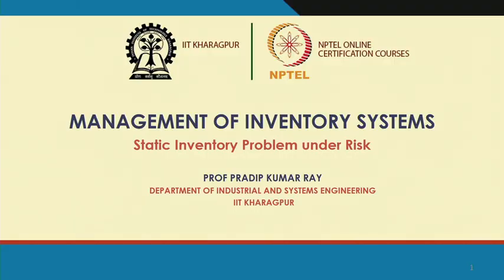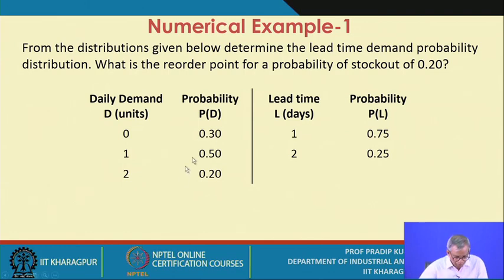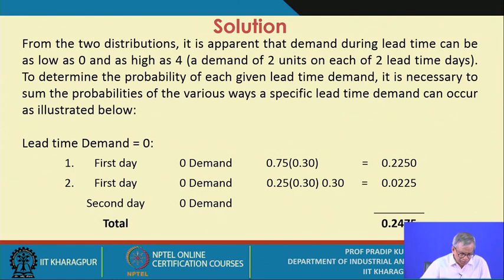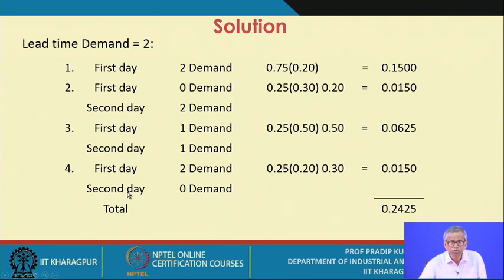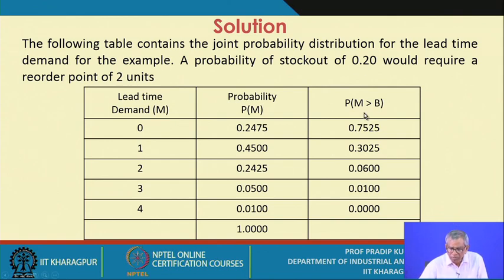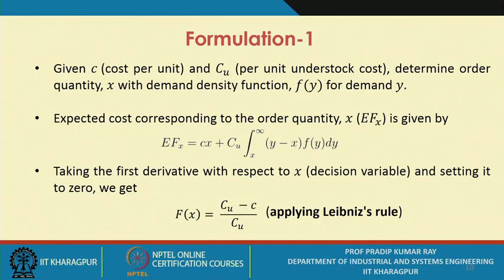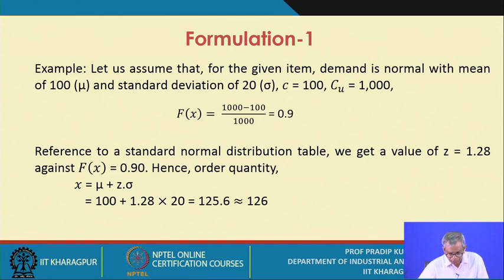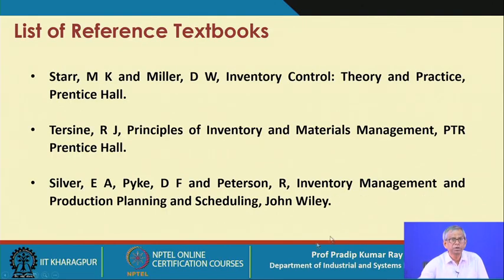Lecture 15 : Static Inventory Problem under Risk (Contd.)